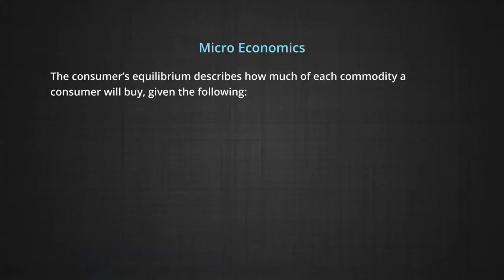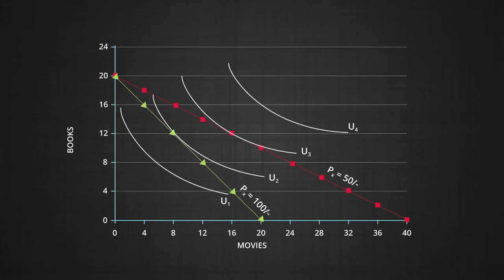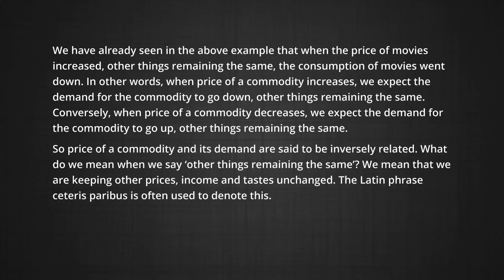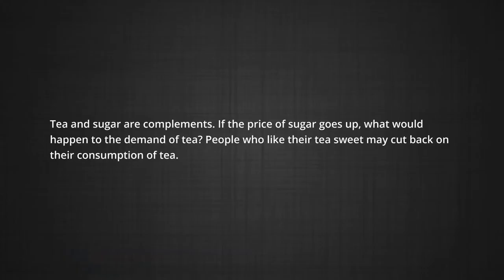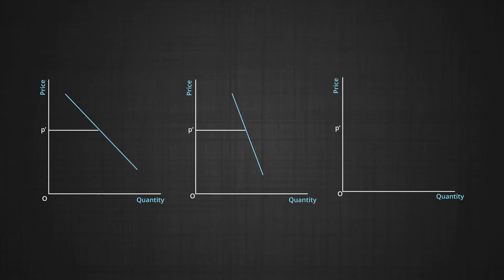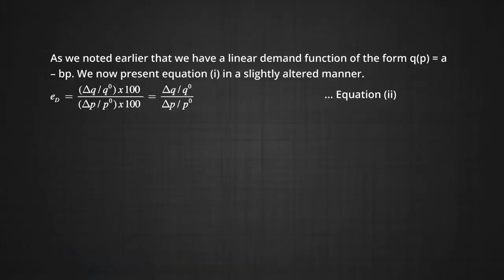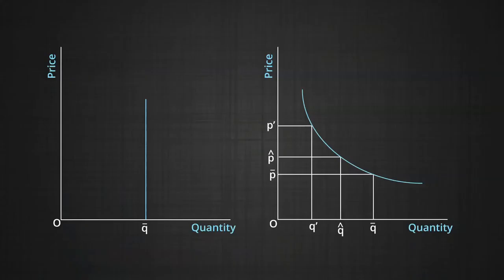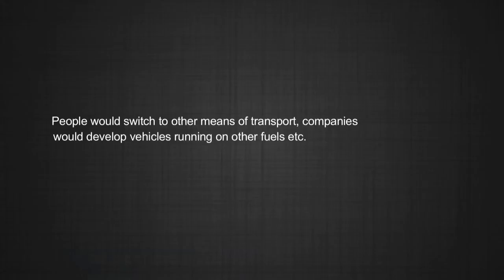ECONOMICS LEEC XII_10204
The programme is for Economics Class 12, Chapter 2 on Theory of Consumer Behaviour, Part 4